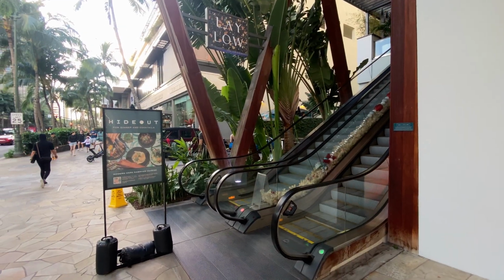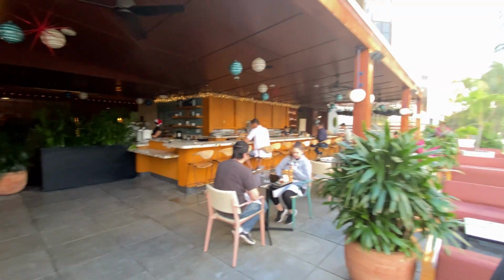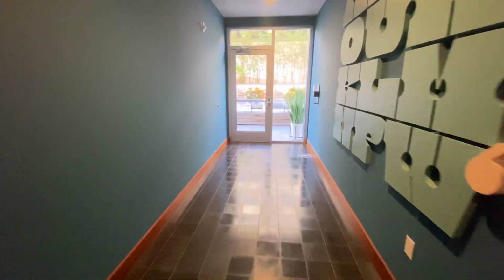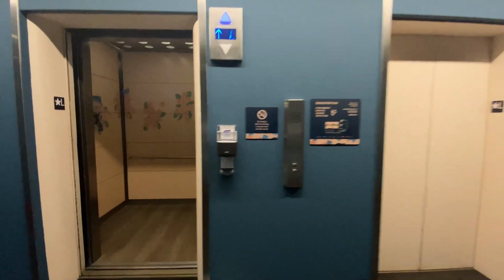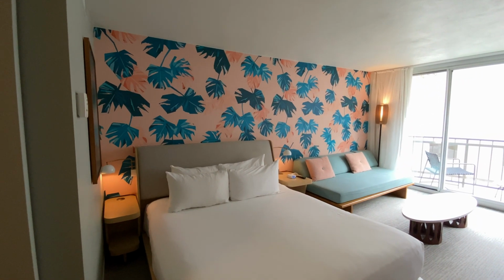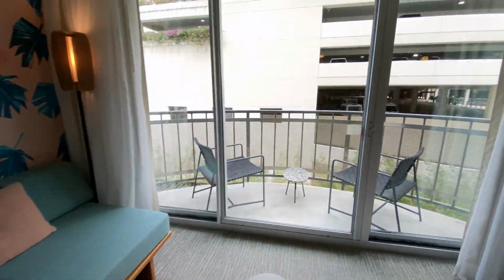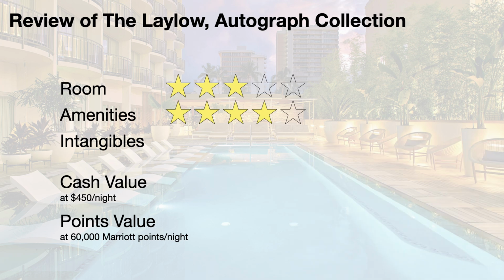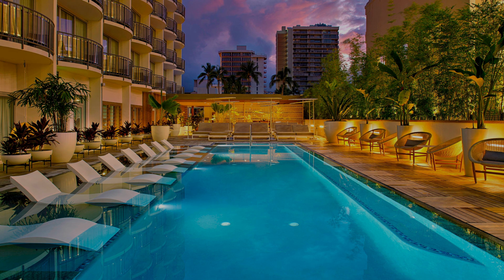The Laylow, Autograph Collection Review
The Laylow, Autograph Collection is a distinctive hotel in the Marriott portfolio located in Waikiki, Oahu.
Address: 2299 Kūhiō Ave., Honolulu, HI 96815

Time Stamps
0:00 Introduction
0:35 Lobby
0:56 Patio and Restaurant/Bar
1:48 Pool, Fitness Room, Gift Shop
2:54 Room Tour
4:26 Ratings

1 King, Balcony
- 1 bed, 1 bathroom
- 328 sq ft (30 sq m)

Commentary
Overall, I enjoyed our stay at The Laylow, Autograph Collection. The modern Hawaiian theming and convenient location were my favorite aspects of the property. I cannot recommend booking this hotel on cash/points for everyone. At $450 per night or 60,000 Marriott points per night, I think booking only makes sense for someone that values the convenience of being location in the heart of Waikiki.

Our December 2022 Reservation
We booked two nights using two Marriott certificates and some Marriott points when award nights were around 60,000 points per night.

Music
Island Wave by TrackTribe